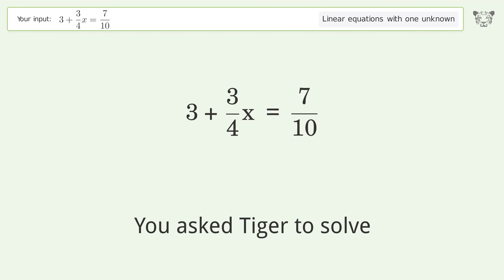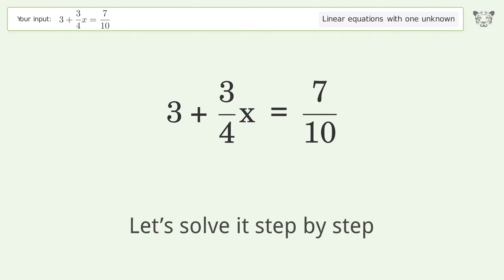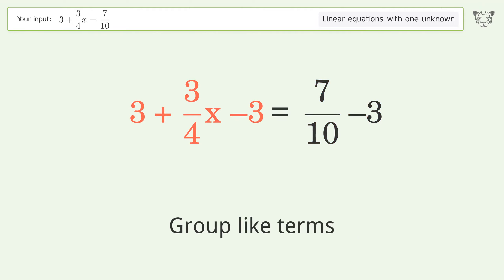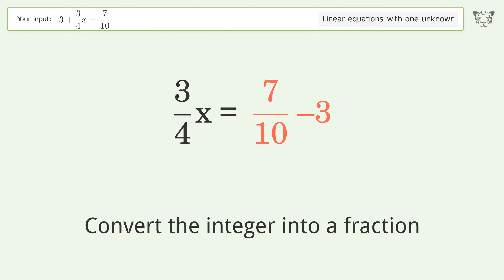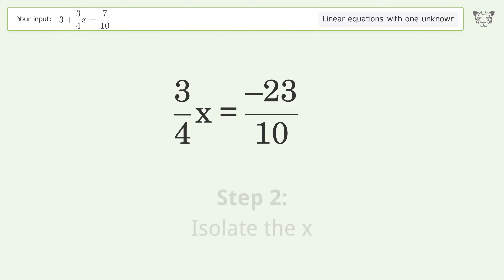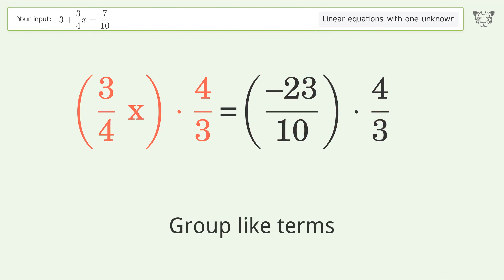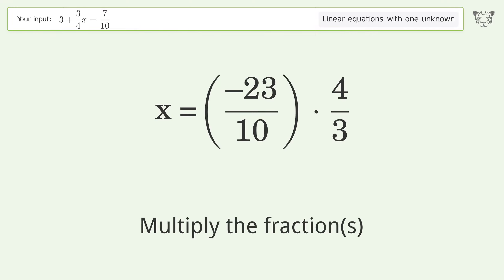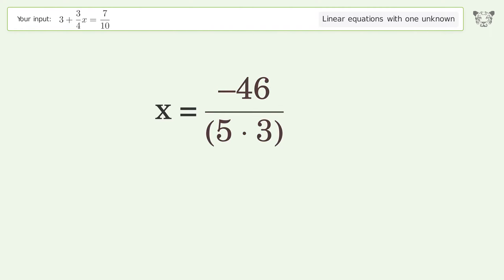Solve 3+3/4x=7/10: Linear Equation Video Solution | Tiger Algebra